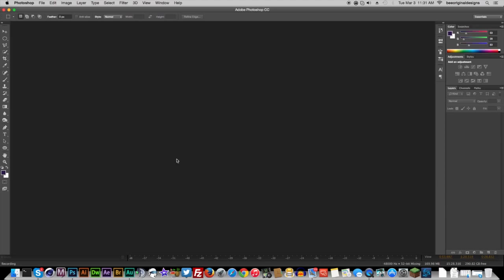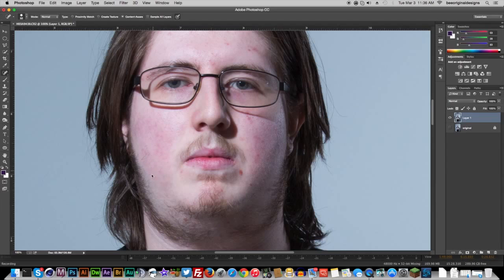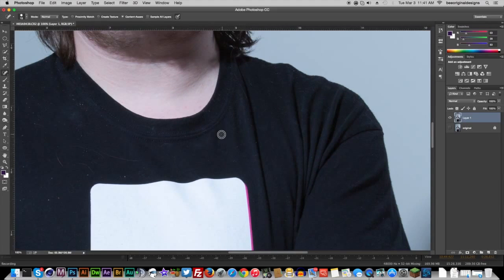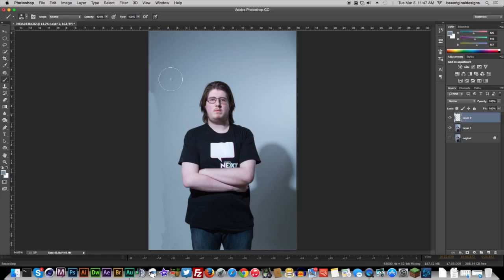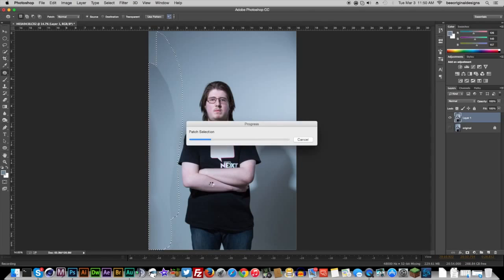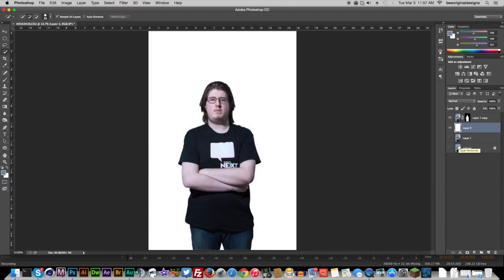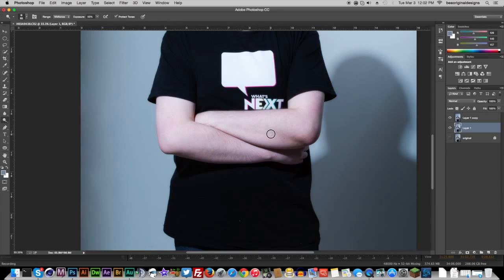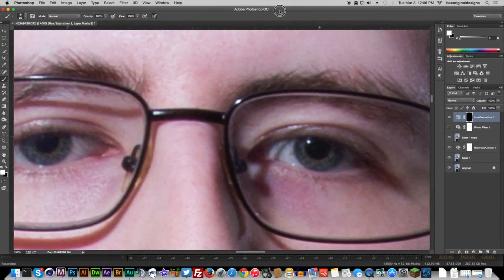Tutorial Tuesday | Episode 2 - Basics of Editing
Second Episode is here! Leave your suggestions for the next episode in the comments!

Some of the Used Commands in this tutorial:
(For Windows likely replacing CTRL for CMD will work)
CMD + D  Deselect
CMD + Shift + D  Reselect
CMD + ALT + I Image Size
CMD + SHIFT + I Inverse Selection
D Default colors
X Swap color
W Quick Selection
V Move Tool
M Selection Tool
J Spot Healing
CMD + Backspace Fill background (or selection)
ALT + Backspace Fill foreground (or selection)
CMD + Spacebar Zoom
CMD + 0 Full View
CMD + 1 100% View
CMD + G Group Layers
[ Size brush down
] Size brush up
B Brush tool
CMD + A Select All

I don't remember if I specifically used any others... if you have a question regarding shortcuts feel free to contact me or visit Adobe's help site for a full list of commands!

Powered By ChannelMeter